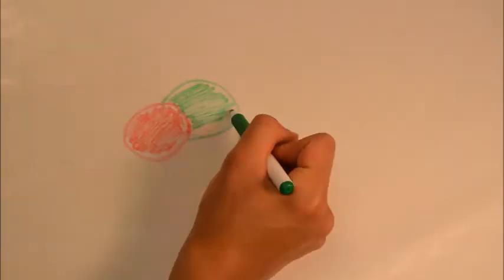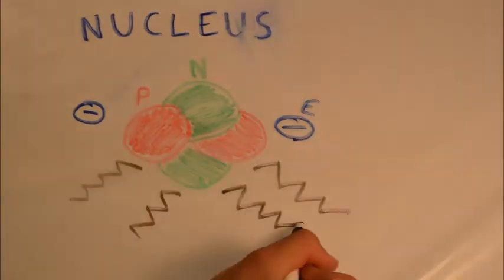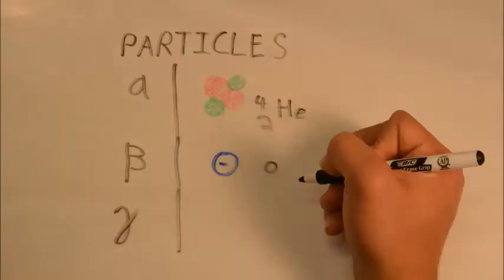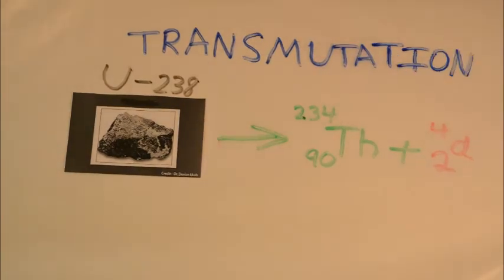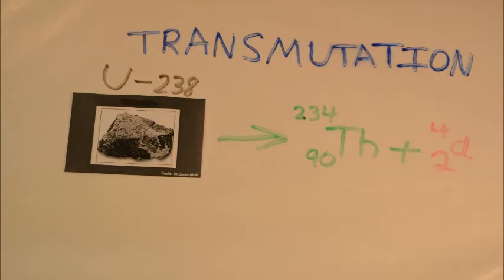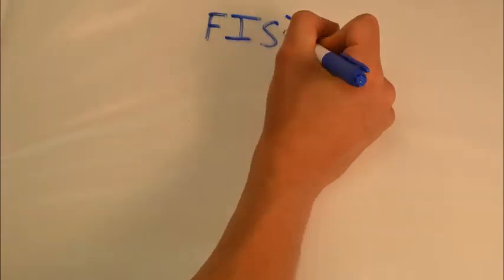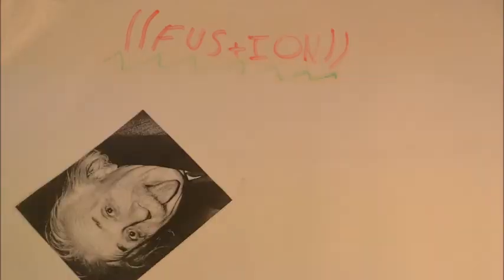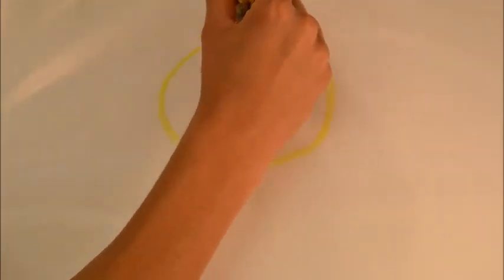Nuclear Fusion and Fission